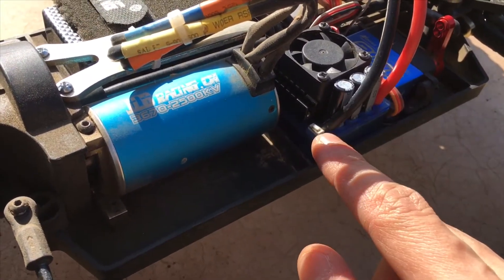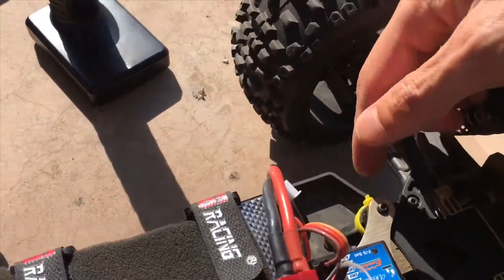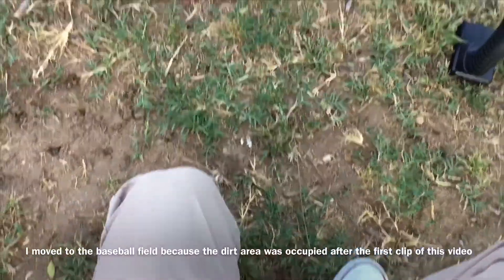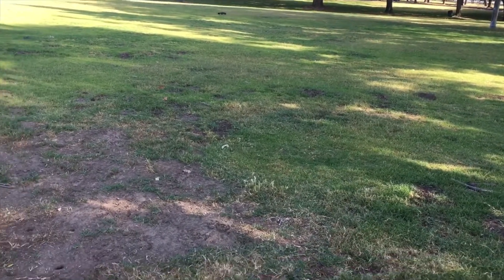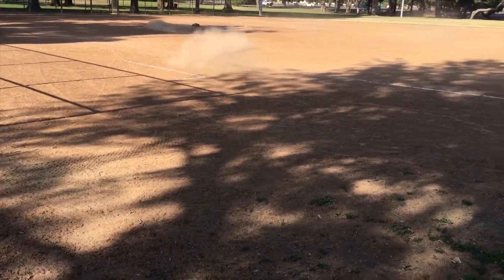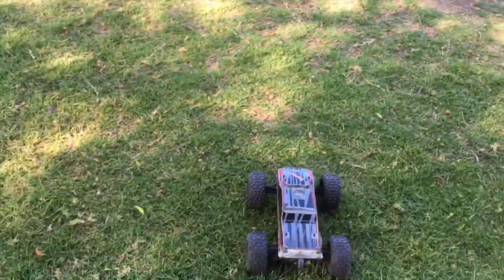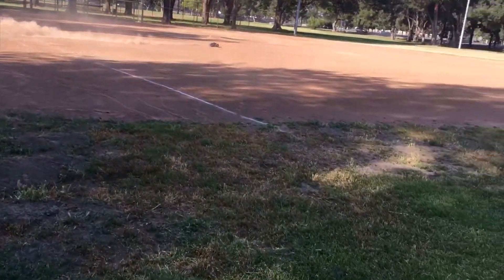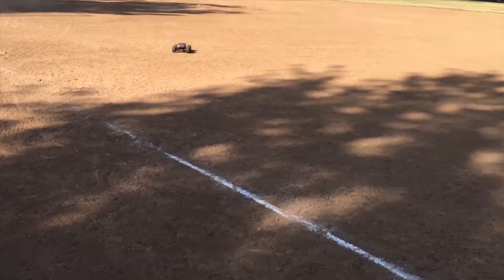JLB Cheetah - Dirt run and overheating ESC!!!